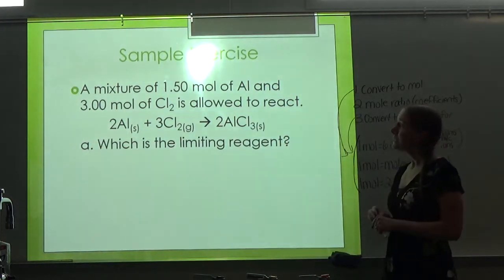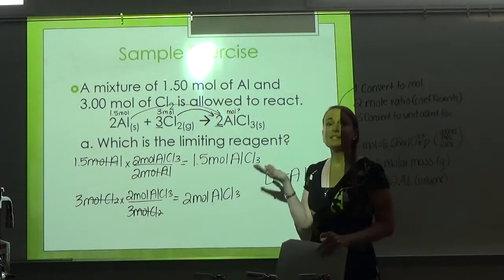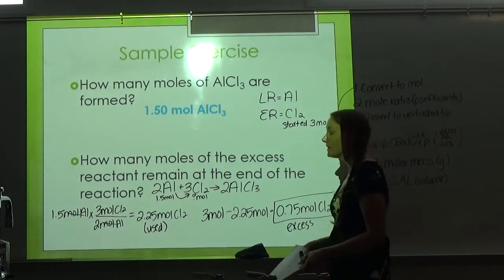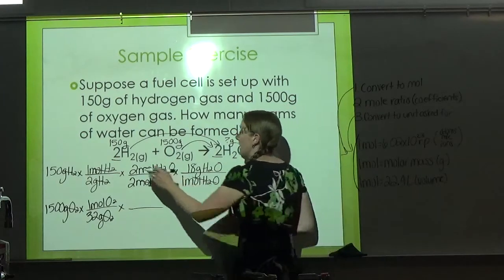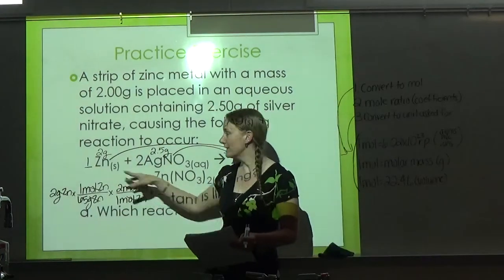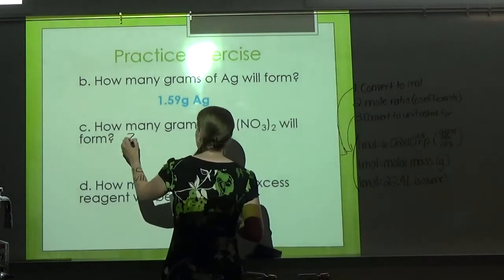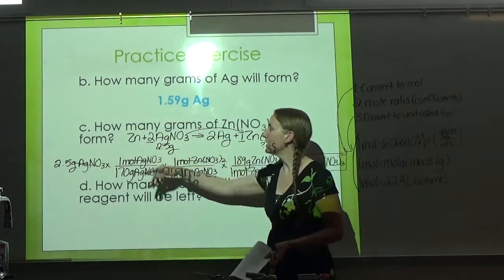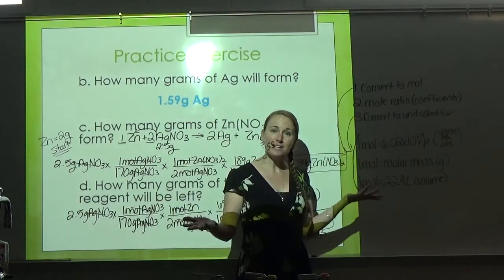Honors Chemistry Section 12.3 Lesson Video Part 2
This video covers more questions about limiting and excess reagents.